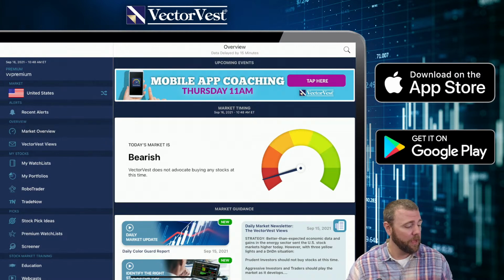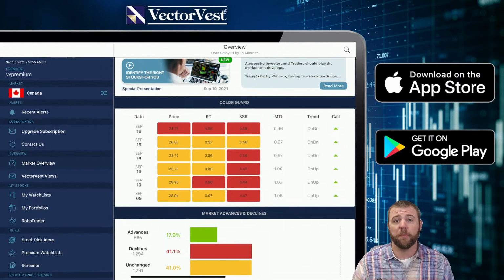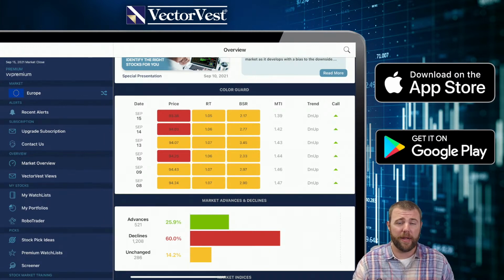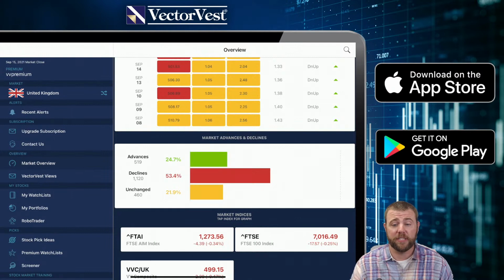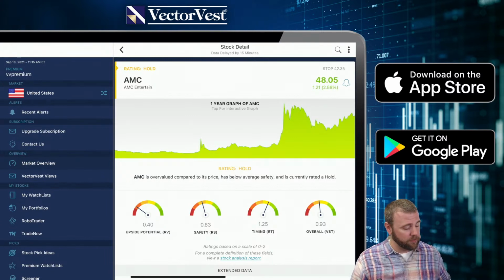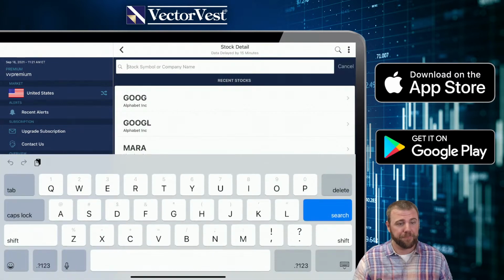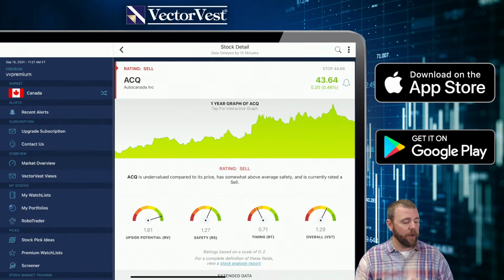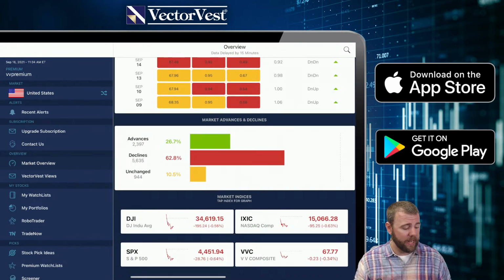Global Markets Review - Mobile Coaching With Patrick France | VectorVest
The Stock Advisory can be used in five markets around the world and every week we seem to have more tuning in from these other markets. Come hang out as we analyze these markets to get an idea of what is happening around the world!

Video Topics: vectorvest, financial education, stock market, market research, trend following, stock analysis, mobile coaching, vectorvest mobile, stocks, trade ideas, market outlook, investing, how to invest, stocks to buy, swing trading, stocks to buy now, day trading, stock trading, amc, matt kohrs, trey trades, meet kevin, day trading live, live day trading, best stocks, trading, price action, treys trades, technical analysis of stocks, global market live, global market review, stock